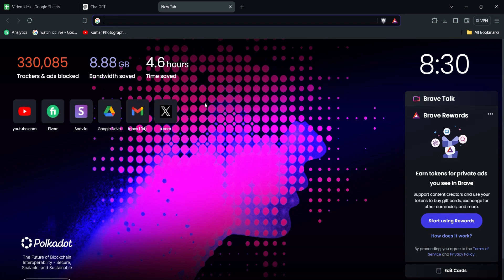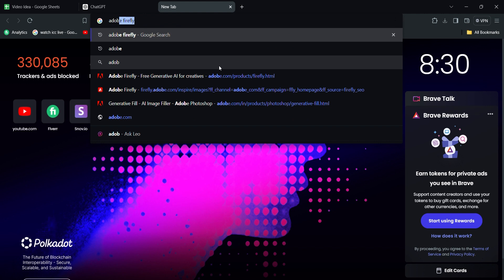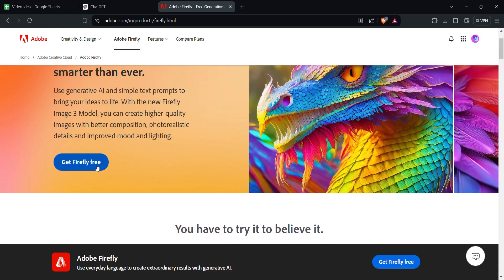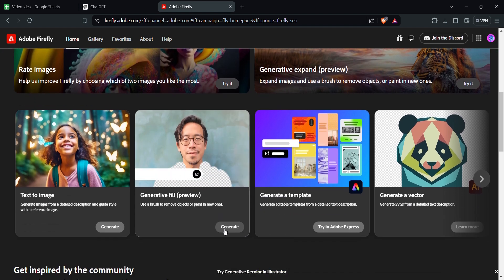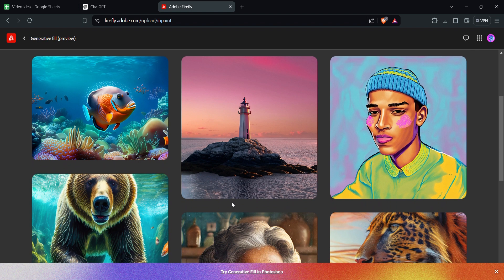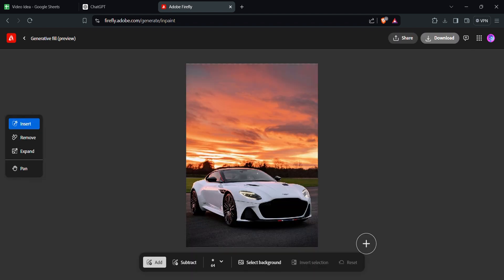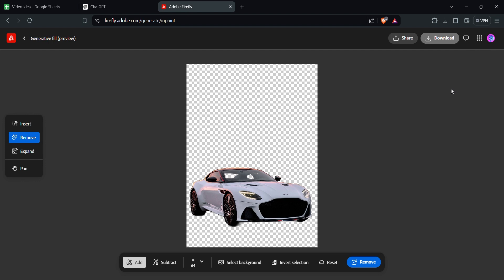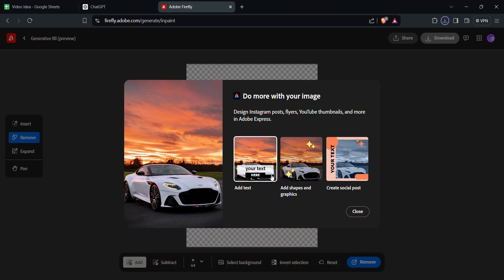How to Remove Background of an Image Using Adobe Firefly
In this quick tutorial, learn how to easily remove the background from any image using Adobe Firefly. We'll guide you through the basics of setting up your workspace, using the Magic Wand Tool to select the background, refining your selection for a clean cutout, and adding the final touches to perfect your image. Whether you're a beginner or a pro, this video will help you achieve professional results in minutes.